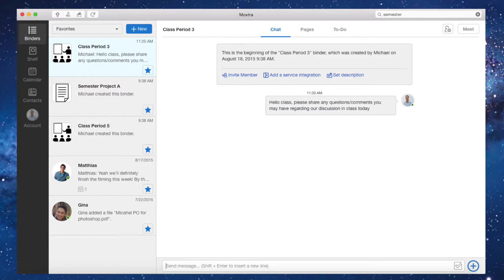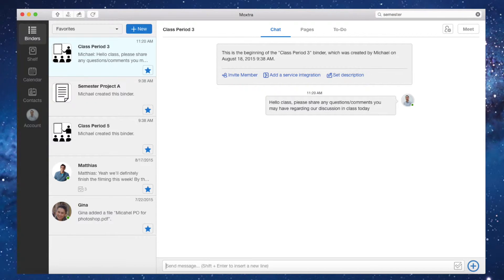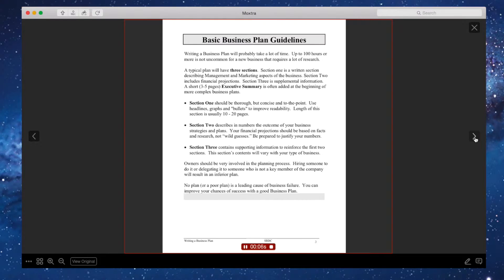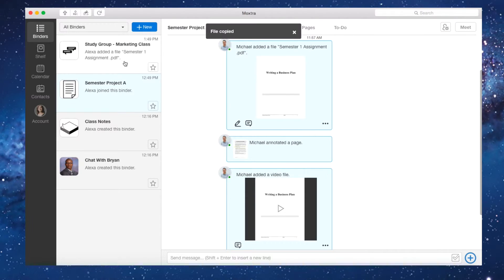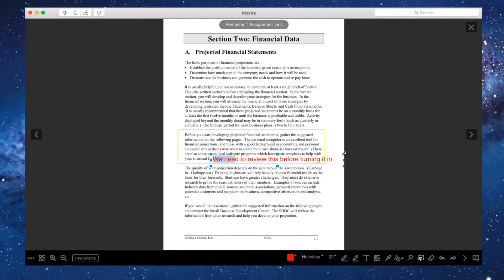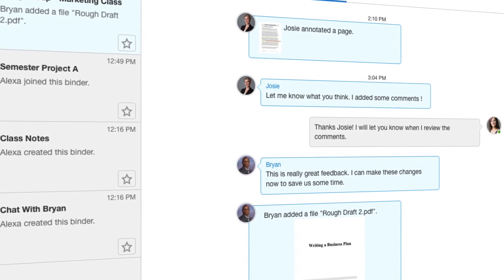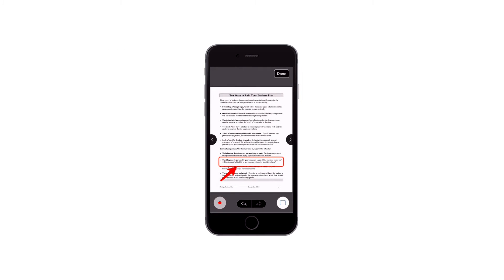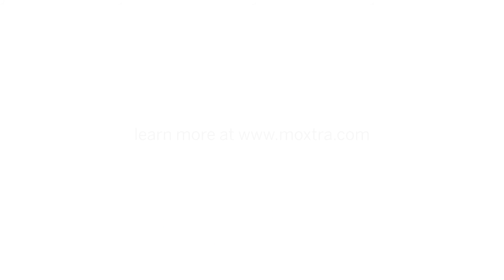Moxtra for E-Learning & Corporate Training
Learn about the power of moxtra. Take a look at how using moxtra's native app effectively enables instructors and trainers to collaborate with students and trainees.